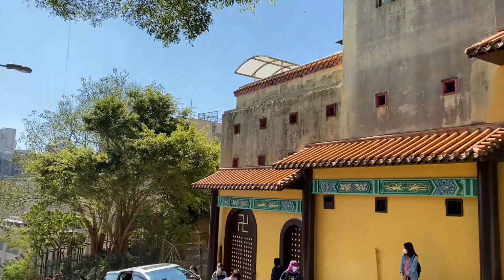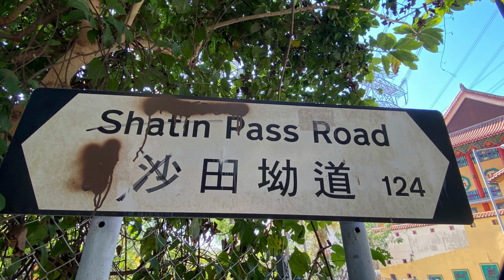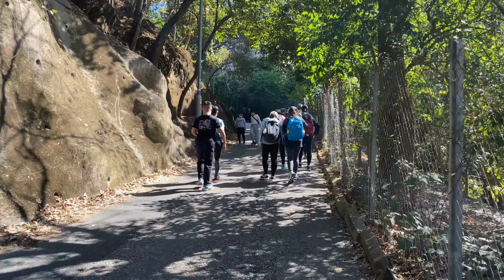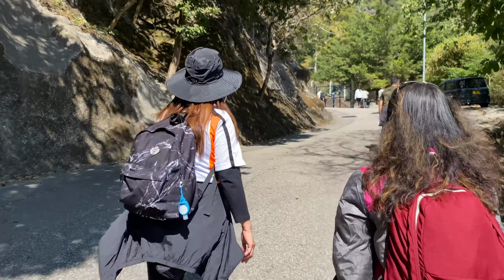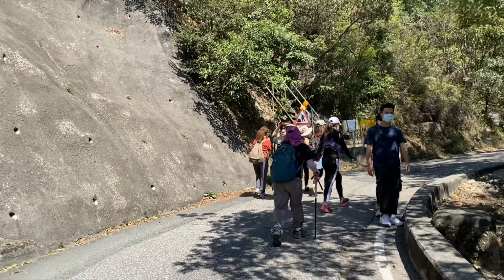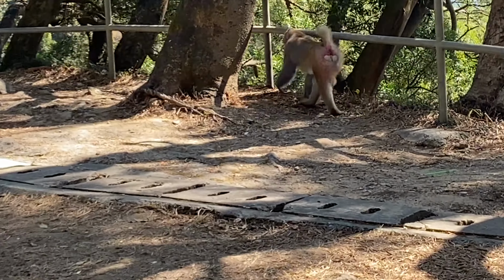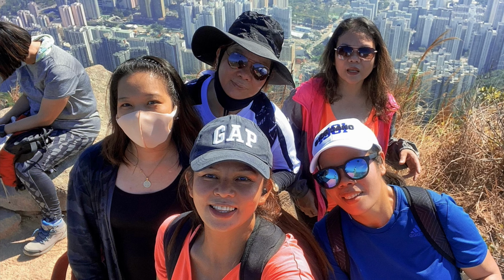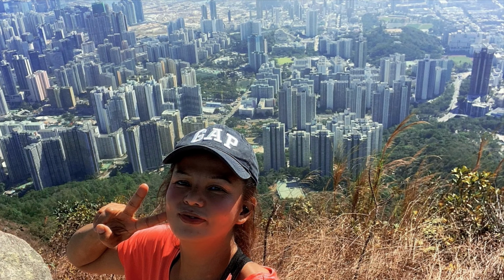LION ROCK HIKE | How to get there? Full guide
Lion Rock, or less formally Lion Rock Hill, is a mountain in Hong Kong. It is located between Kowloon Tong of Kowloon and Tai Wai of the New Territories, and is 495 metres high. The peak consists of granite covered sparsely by shrubs. The Kowloon granite, which includes Lion Rock, is estimated to be around 140 million years old.